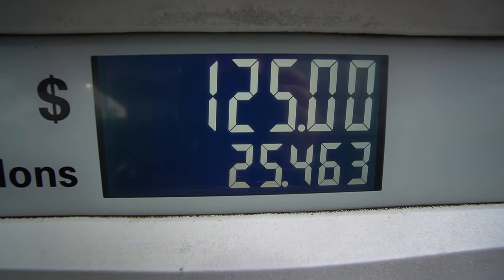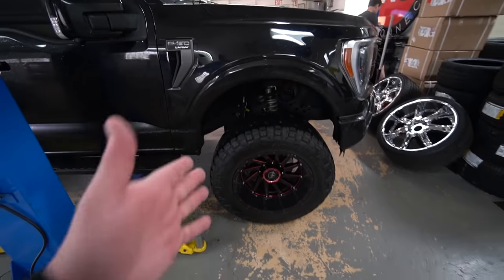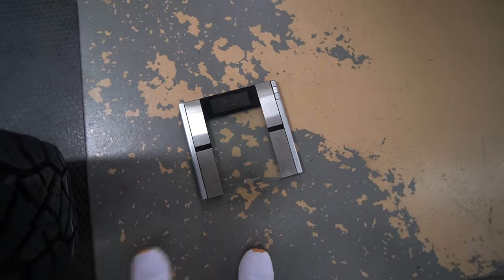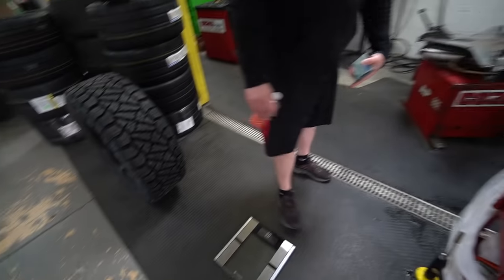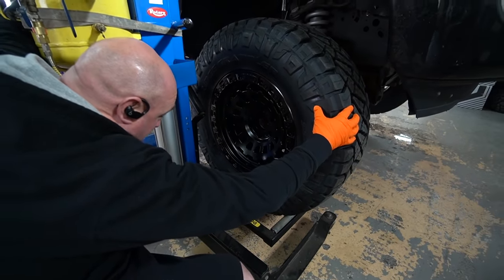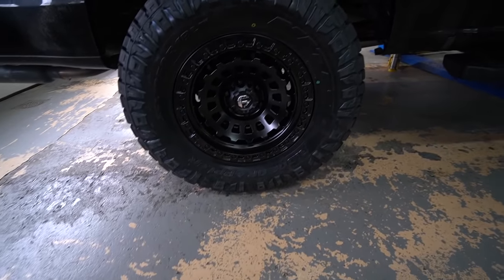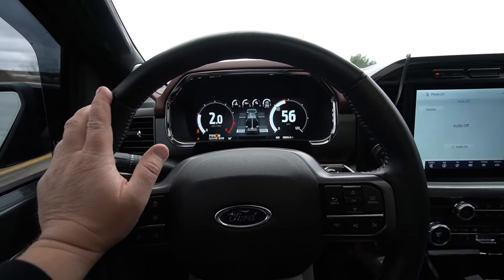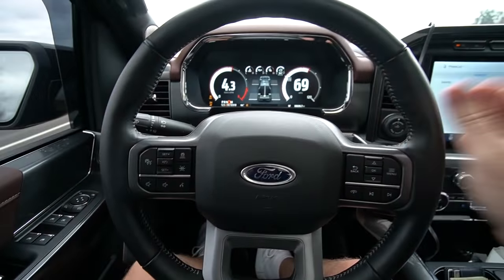Not Modifying a Ford F150 Again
My 2021 Ford F150 gets her final modification and now it looks perfect!

Thanks to Wheel Connection for all the help!

Car Washing Products I Use:

Power washer:

MTM Hydro PF22.2 Foam Cannon:

Adams Foam Cannon:

Ultra Foam Shampoo:

Car Wash Shampoo:

Sidekick Blaster:

Car Wash Pad:

Drying Towel (If needed)

Tire Shine:

Master Blaster:

Interior Detailer:

Leather and Interior cleaner:

Carpet and upholstery cleaner:

Cockpit Brush

Utility Towel